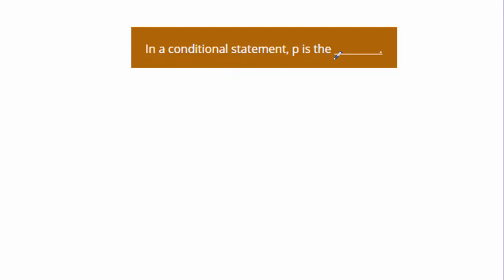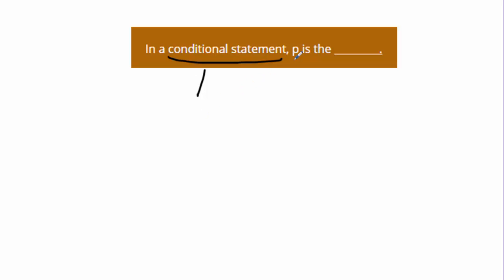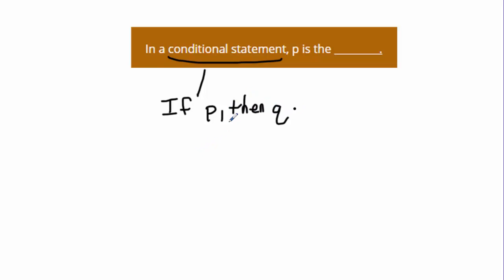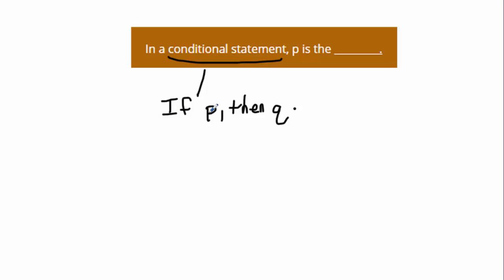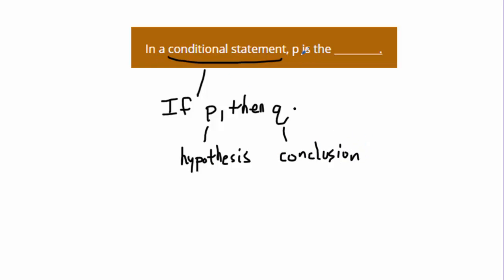Section 2-2 Quiz Question 1